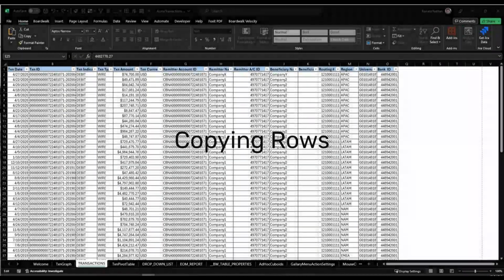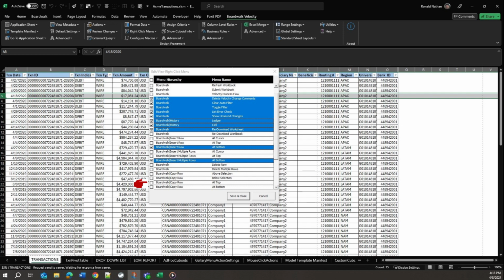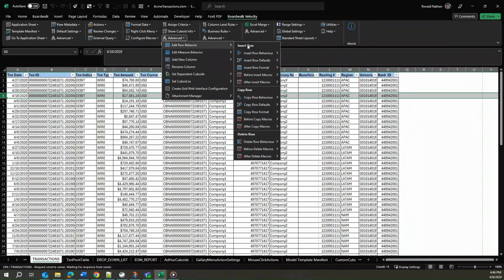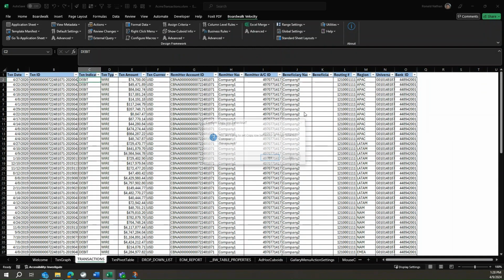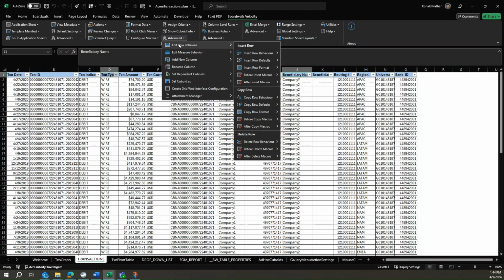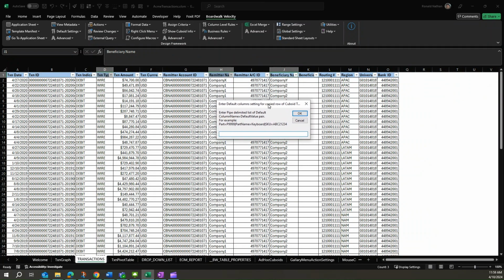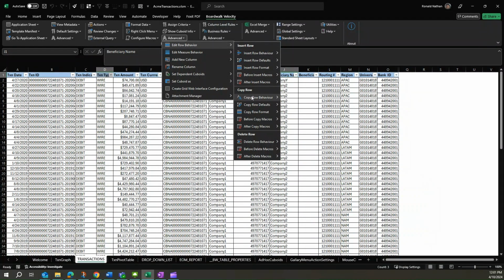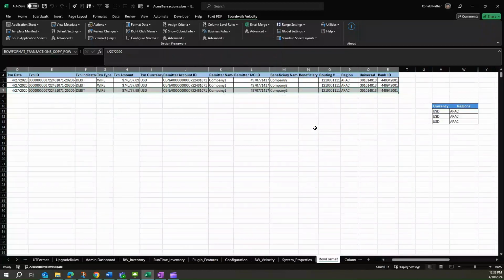10 Enable / Configure Copy Row